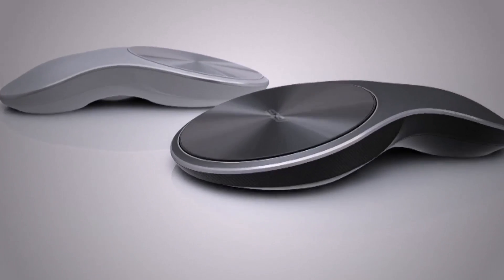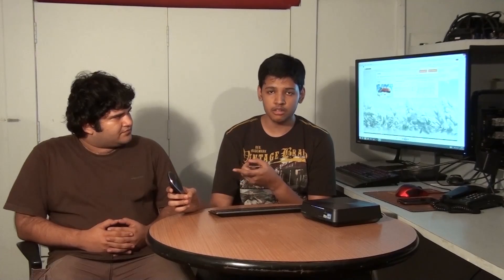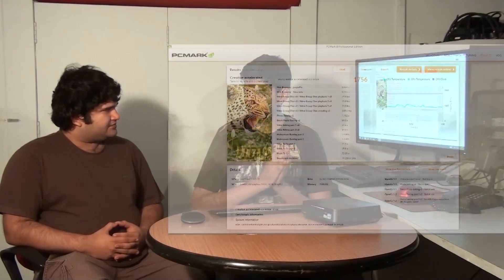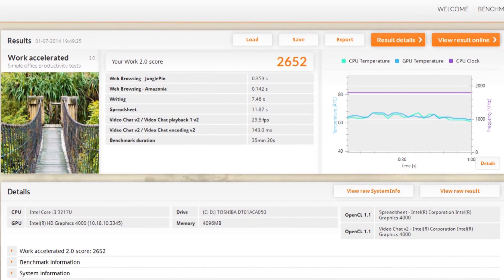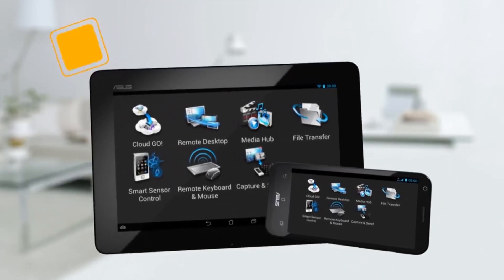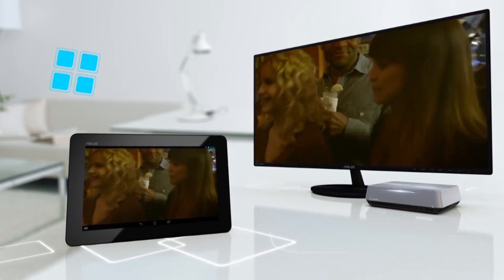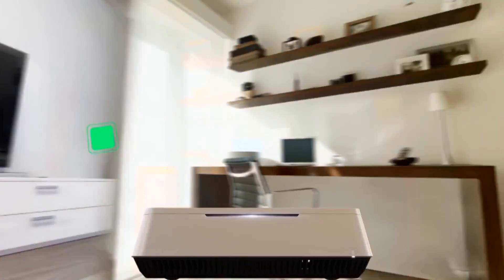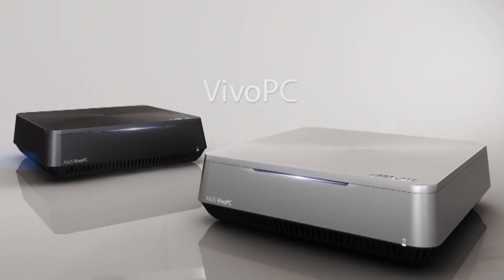ASUS VivoPC: Performance and final conclusion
In this video, we take a look at the performance aspect of the ASUS VivoPC while looking at the how it performs in various benchmarks. We also talk about who should actually buy the VivoPC and which are the different usage scenarios that this PC can be used in.